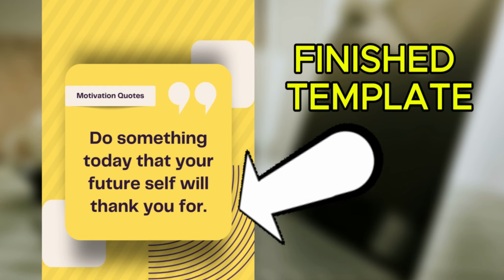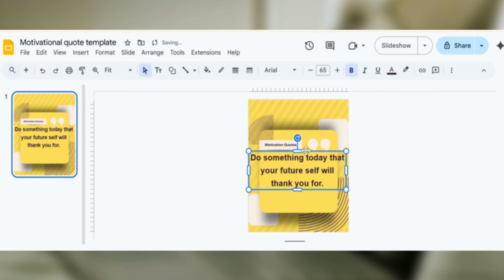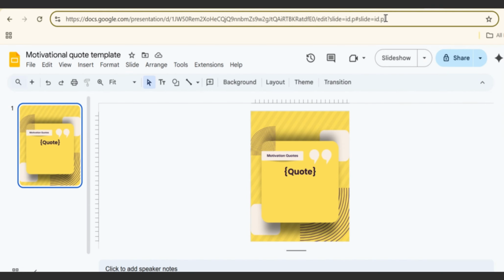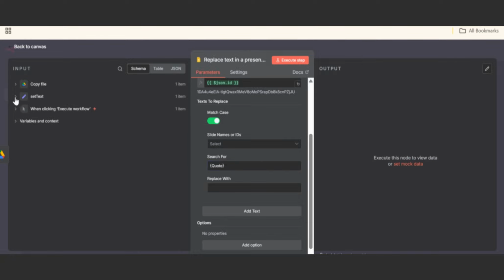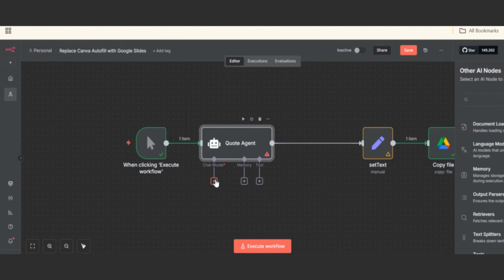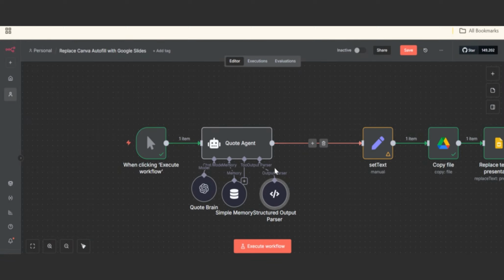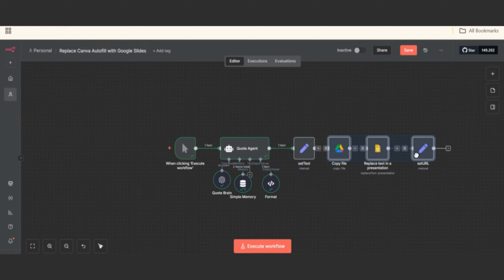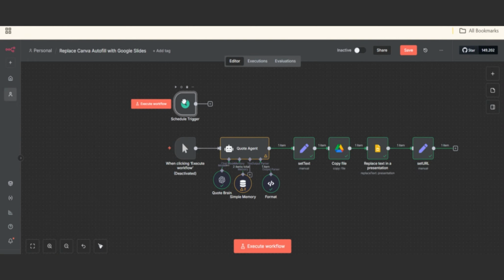Full Tutorial! Replace Canva Autofill's $2,000 API Access With this Free n8n Workflow!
Canva’s enterprise API now costs $2,000, but you can recreate it using free tools.

In this video, I’ll show how to connect n8n, Google Slides, and OpenAI to build a powerful automated template system that works exactly like Canva Autofill. Other alternatives, that are cheaper but not free, include Creatomate and Placid AI.

⚙️ Tools used:
1. n8n (automation)
2. Google Slides API
3. OpenAI GPT integration

If you'd like to invest in done-for-you workflow rather than following the free tutorial, you can access it